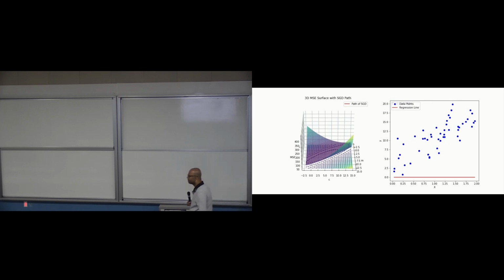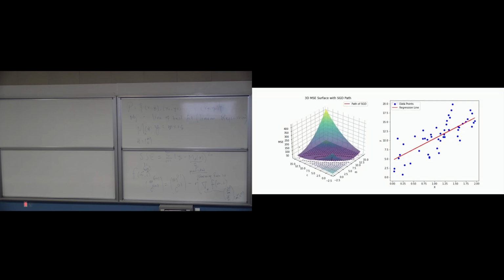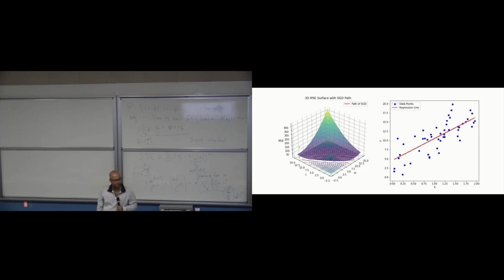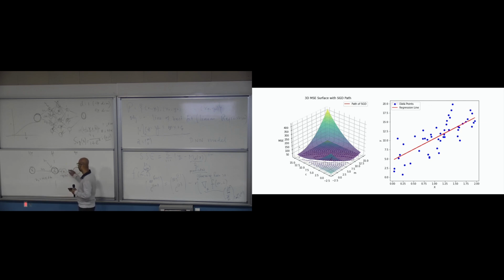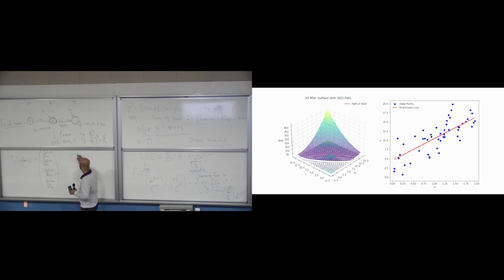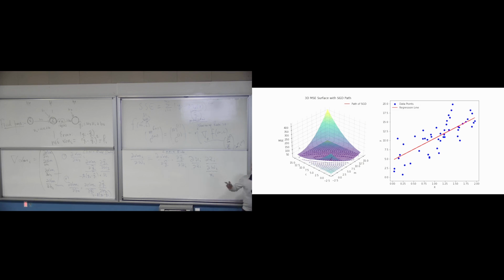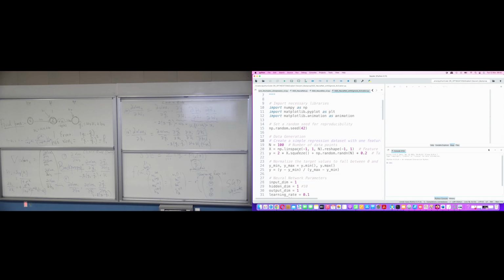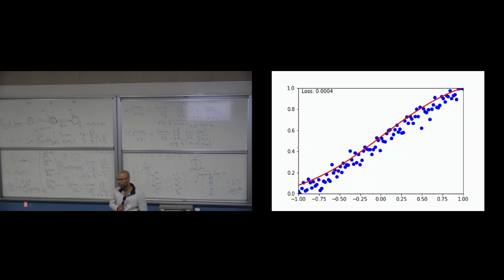Computational Methods and Optimization: Lecture 20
This lecture belongs to the set of lectures from the "Computational Methods and Optimization" course offered to 3rd semester undergraduate students of engineering. Here we see the application of the stochastic gradient descent algorithm for a regression problem using a (Deep) Neural Network model.